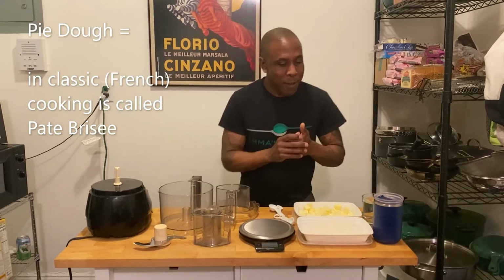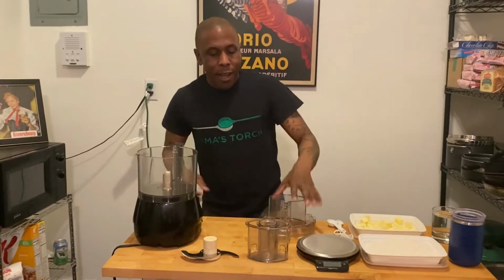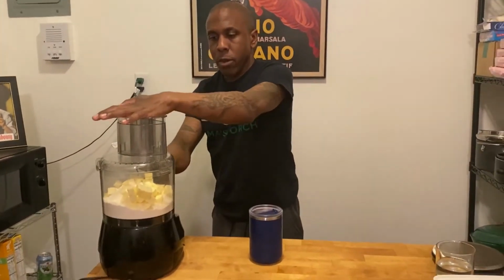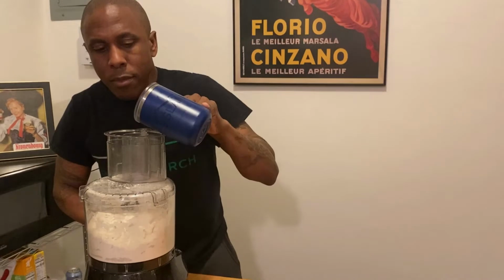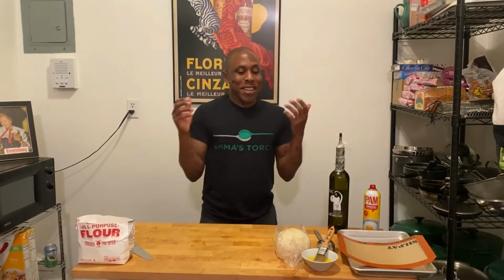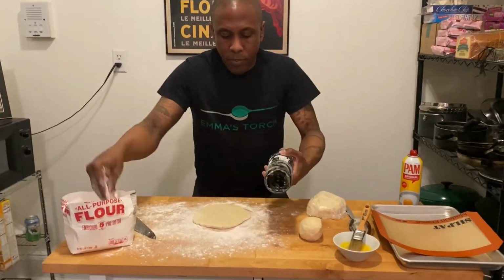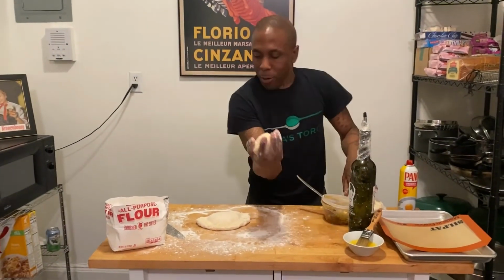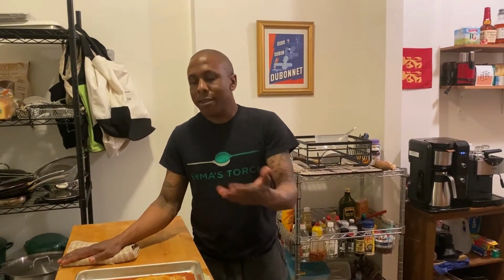How to Make Pâte Brisée (Pie Dough) | Chef Alex Harris Cooking Lesson 3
Welcome to Cooking Lesson 3 with Chef Alex Harris at Emma’s Torch!

In this class, Chef Alex teaches you how to make Pâte Brisée, the classic French pie dough. It’s simple, quick, and perfect for savory or sweet dishes. Follow along to learn essential techniques like ingredient ratios, dough handling, and how to shape a hand pie from scratch.

⏱️ Timestamps:
00:00 – Introduction
01:50 – Ratio
02:27 – Ingredients
05:40 – Procedure
12:45 – Safety
15:50 – Rolling the Dough
20:00 – Making a Hand-Pie
24:00 – Final Product

Emma’s Torch is a nonprofit culinary school based in NYC and DC, empowering refugees, asylees, and survivors of human trafficking to build meaningful careers in the food industry through hands-on training and job placement.